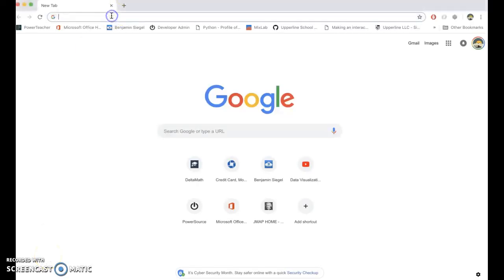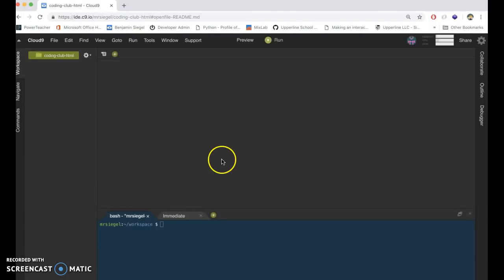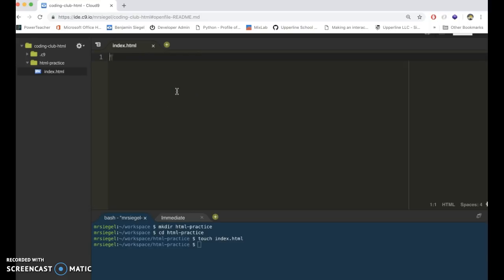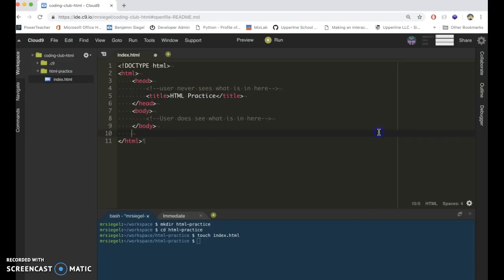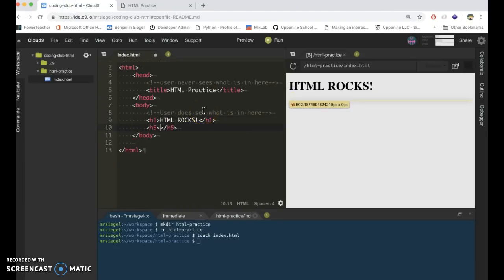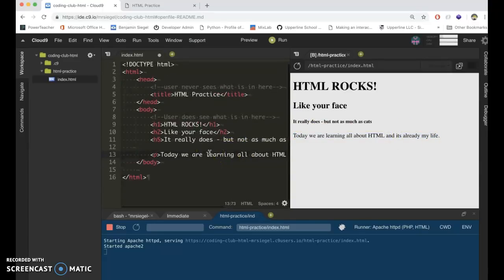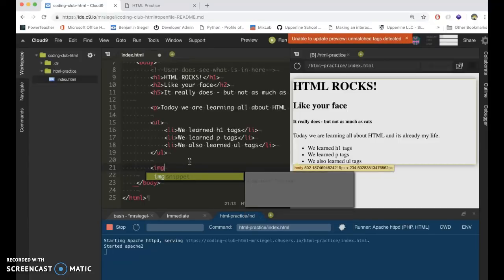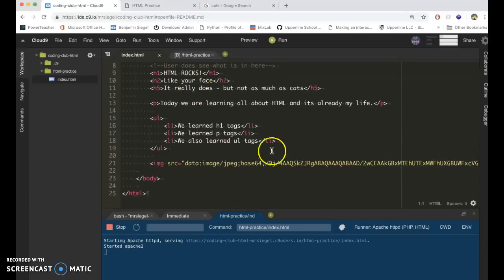Coding Club Session 1 - HTML